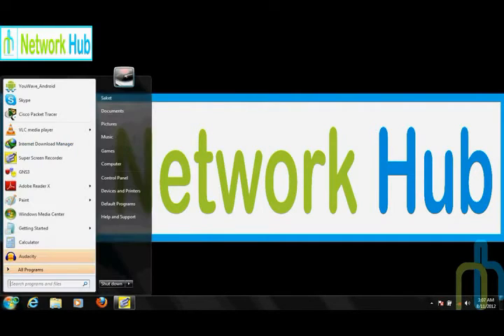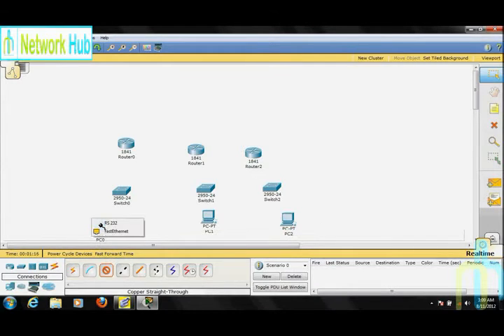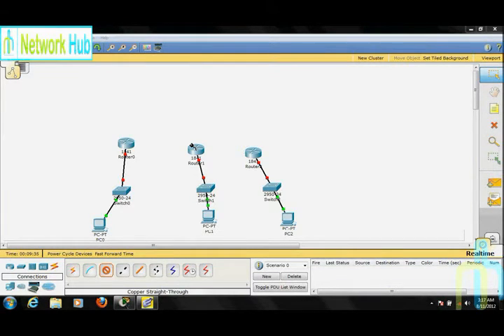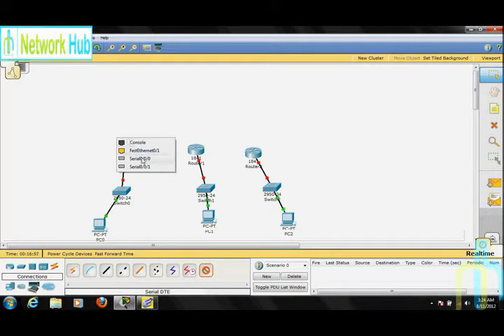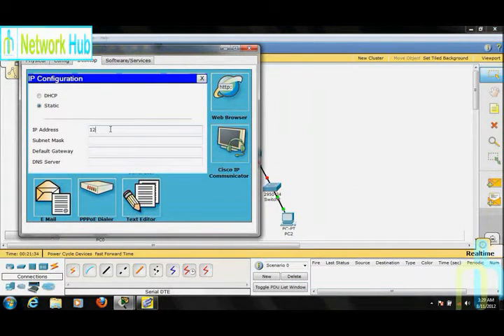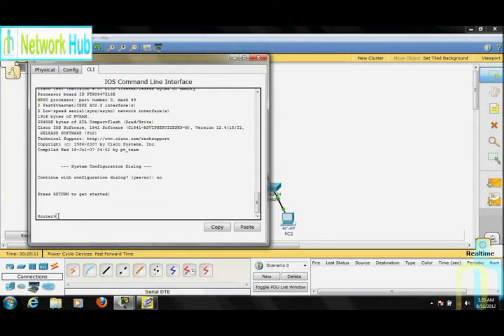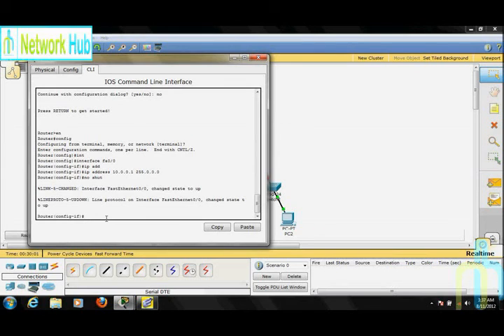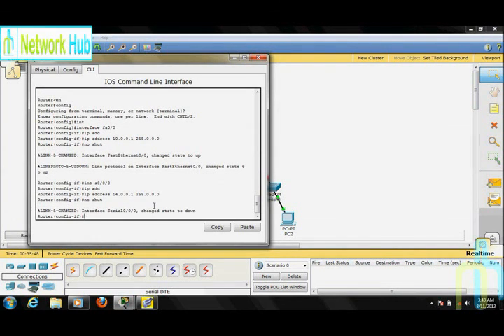How to create a topology on Cisco Packet Tracer part1